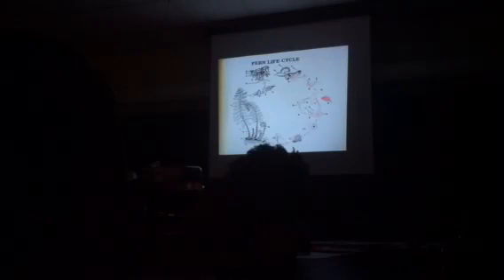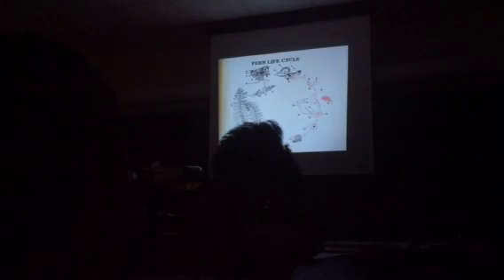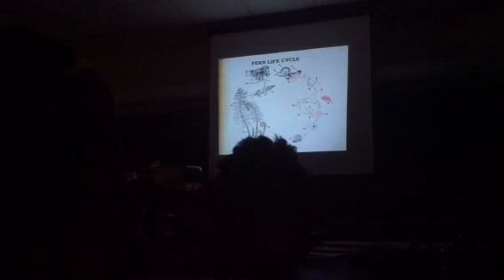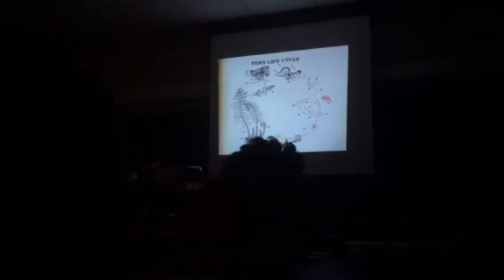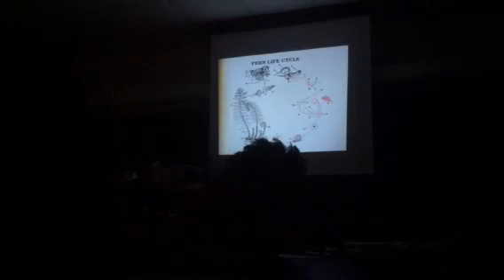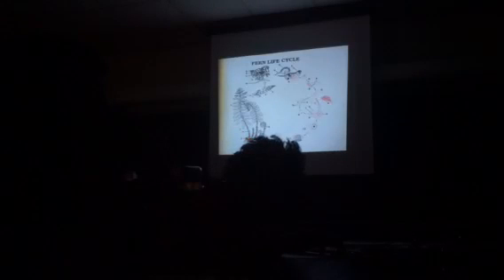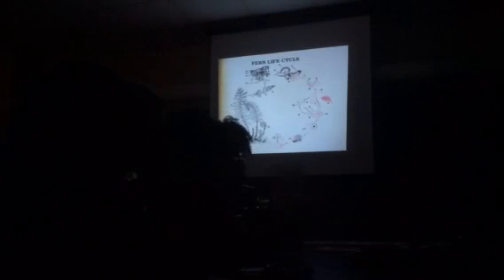Lab 10 - Fern